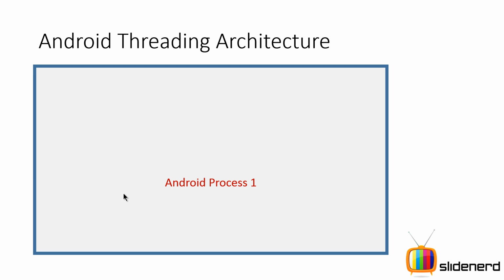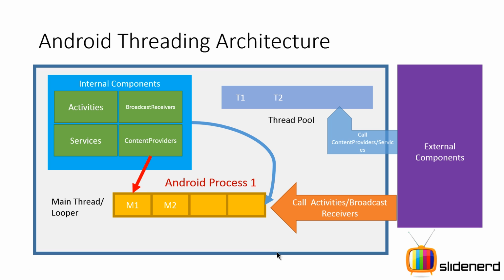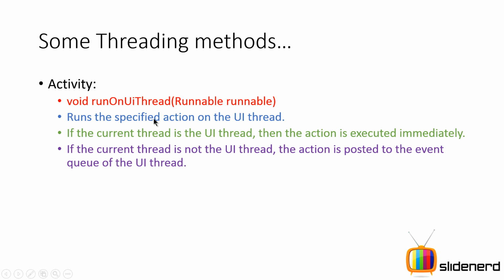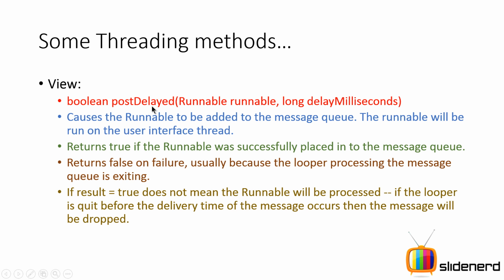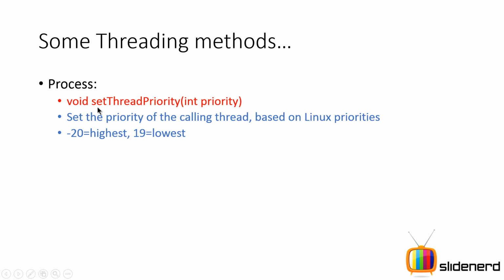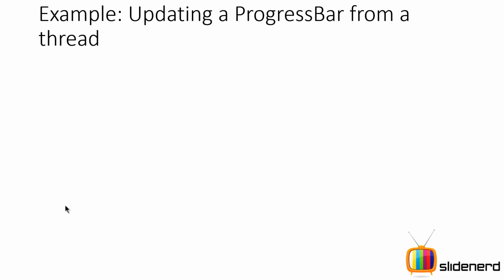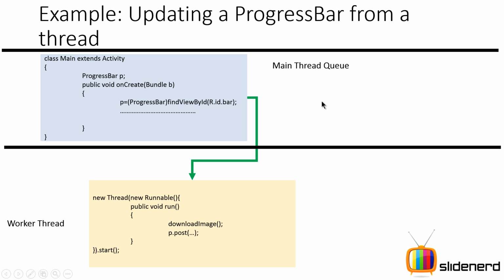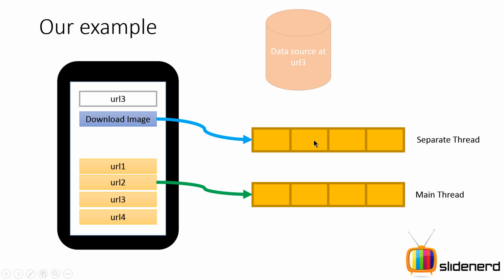173 Android Multithreading Part 2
This Android Tutorial video shows the architecture of threads within a process in Android and shows the usage of methods such as runOnUiThread, View.post, View.postDelayed and Process.setThreadPriority